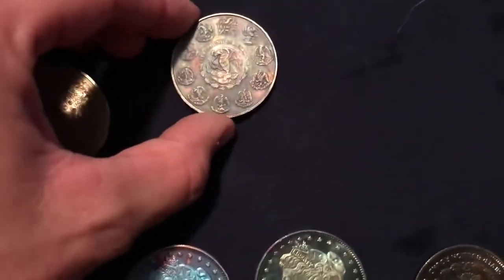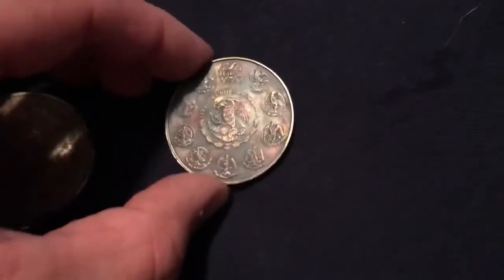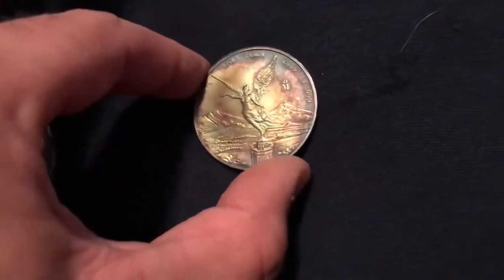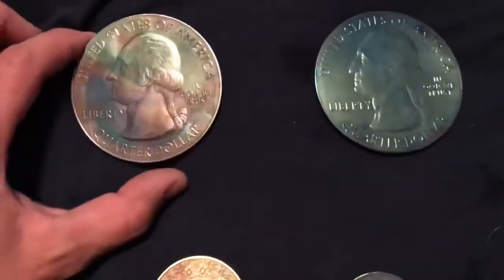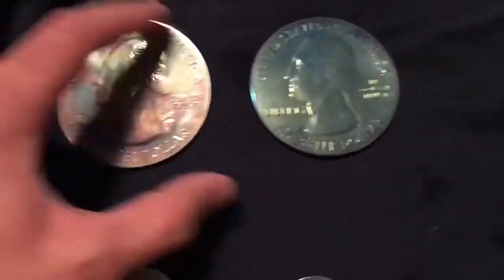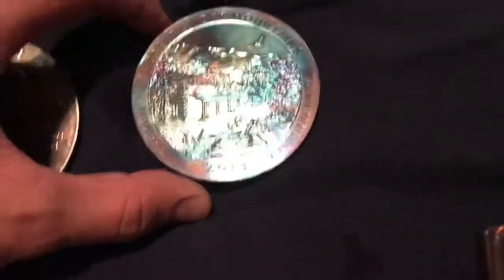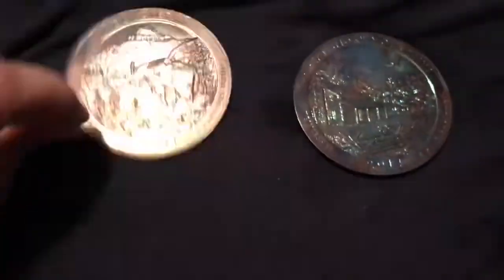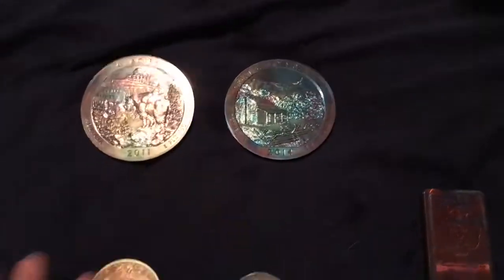Toning Results - Libertad and 5 oz Silver Quarter - Flashback